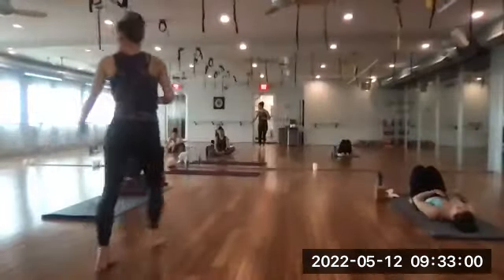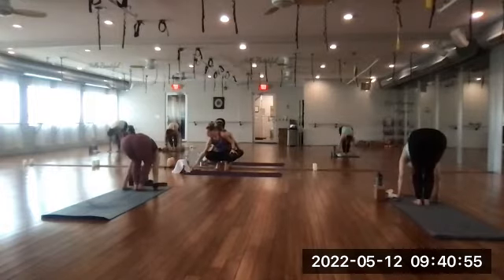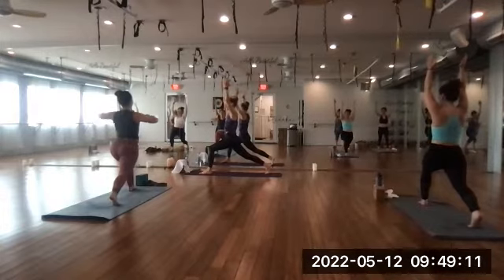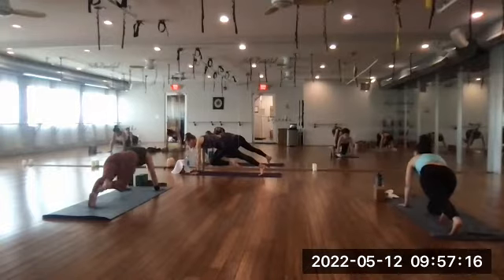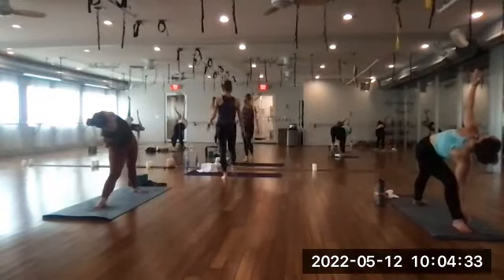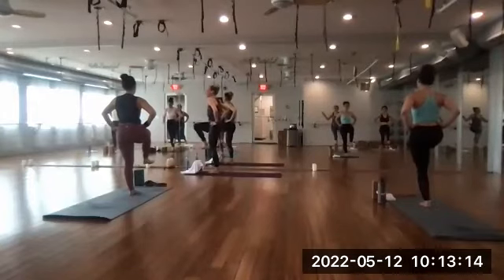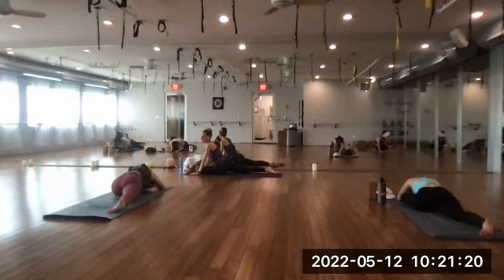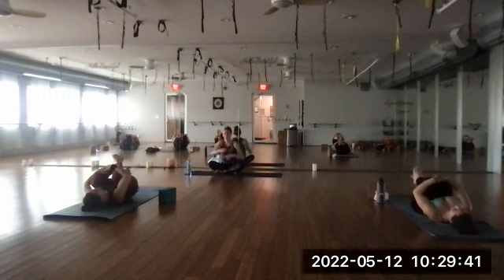60 Mins Livestream from Inner Spirit Whippany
Livestream class from Inner Spirit Yoga Studio in Whippany!

This class ROCKS. I loved teaching it and I hope you enjoy the practice too.